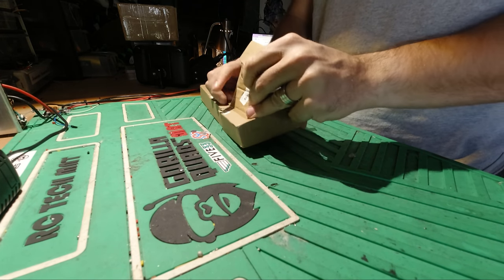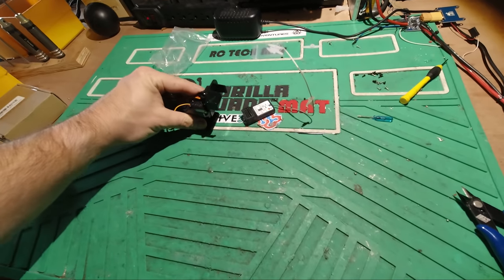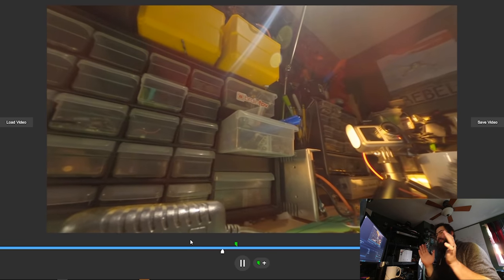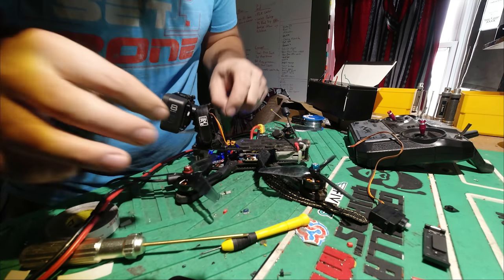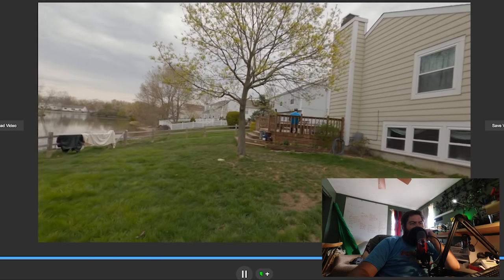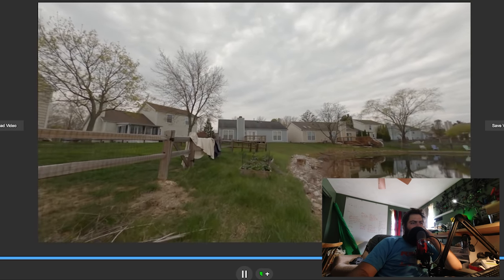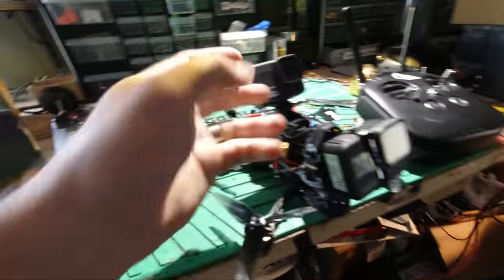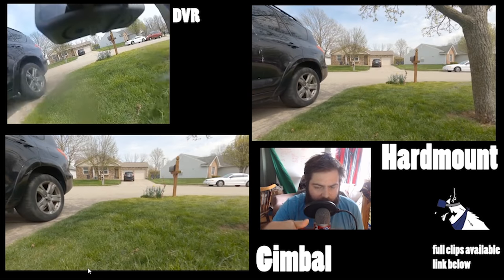Servo Gimbal on an FPV Drone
I set out to play with a servo pan/tilt head to see what sorts of creations I could come up with, and this was not the intended path that I meant to took. After tinkering for a while, I was able to come up with something that actually seems to help the post-stabilization process, and I'm really excited about the future of what's possible. I believe there's going to be a follow up episode where I dive even further into the possibilities with some smoother technologies, but for now I think this is a great start!